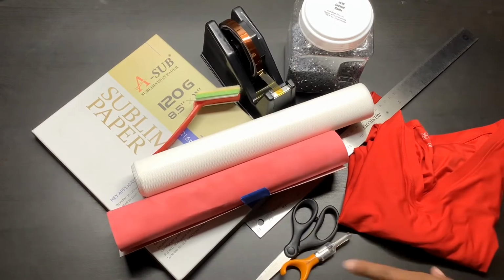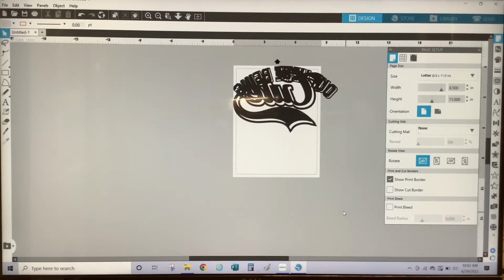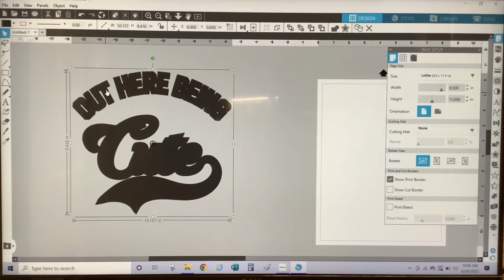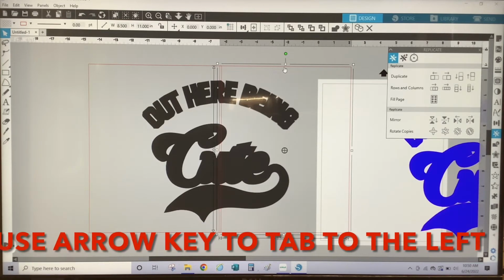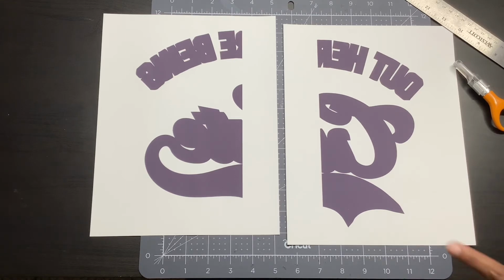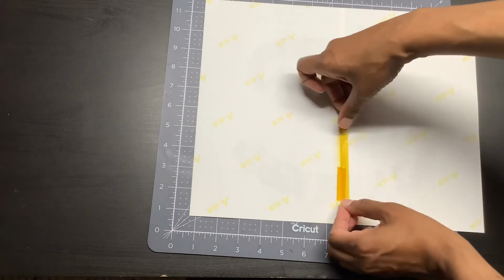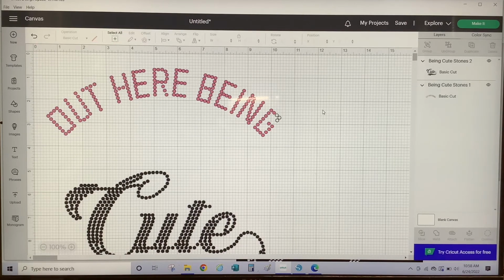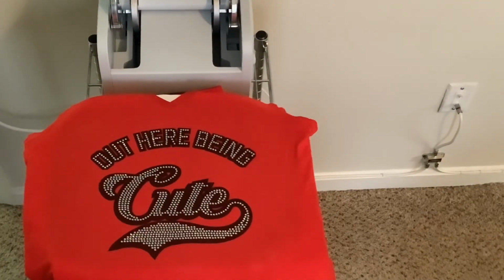Sublimation with Rhinestones | Large Sublimation Prints By Splitting the Image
In this video, I show how to create a large sublimation design by splitting the image using Silhouette Studio to print with the Epson ET 2750.  The video will show how to make a sublimation design with rhinestones using 8.5x11 sublimation paper for a 10x10 image.

The materials I used for this project are:
• Rhinestone Template of your choice  (Etsy Xcellent Dreamz)
• A-Sub sublimation paper 120G (Amazon)
• Heat Tape (Amazon)
• Rhinestone Flock (Heat Transfer Warehouse)
• Rhinestone Transfer Tape (Amazon)
• Trim and Touch-up brush (Home Depot/Lowes
• T-shirt

Equipment
• Sublimation Printer
• Ruler
• Exacto knife
• Cutting Machine
• Heat Press